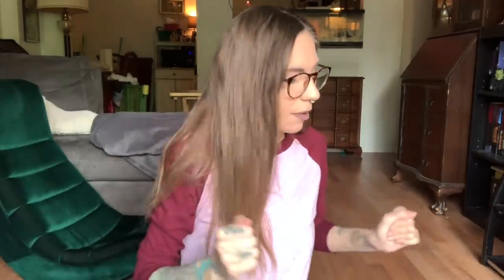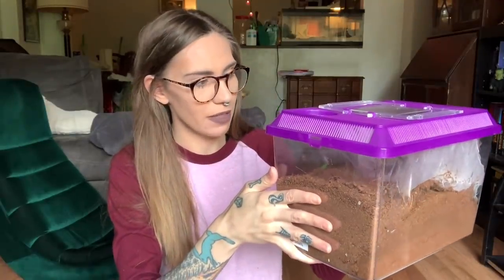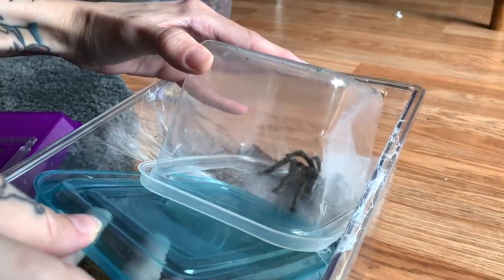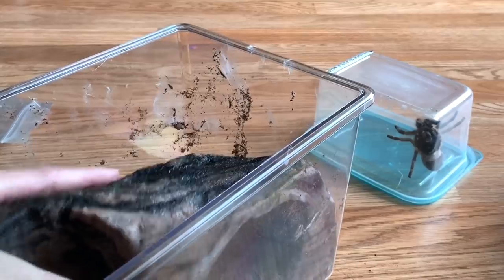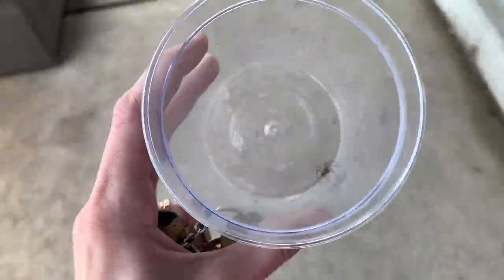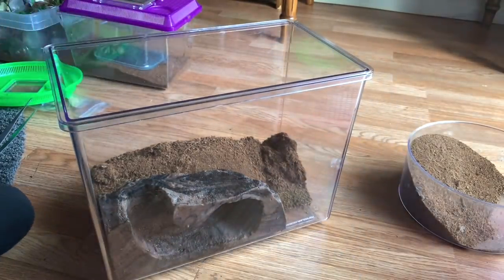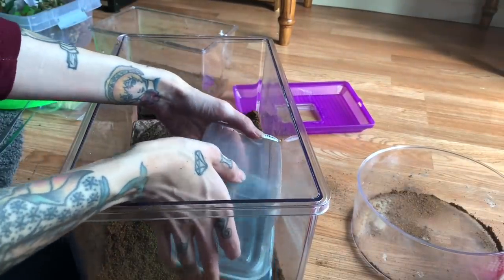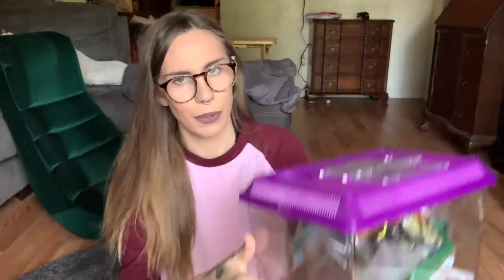Uh oh.. HORNED BABOON TARANTULA gets REHOUSED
so I decided to try that habi-scape thing I've seen floating around tarantula groups and pretty much stuff went wrong lol anyway

SOCIAL MEDIAS

Some recommended vendors:
Mostly Reptiles
Palp Friction Tarantulas

MUSIC

ty